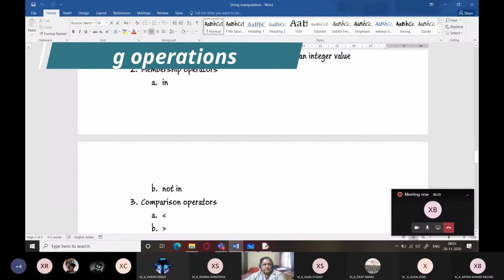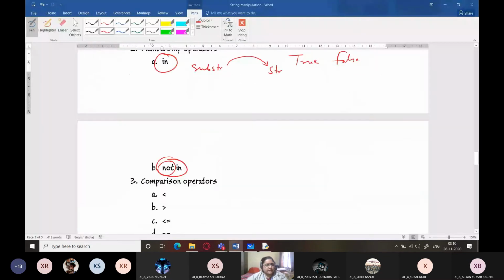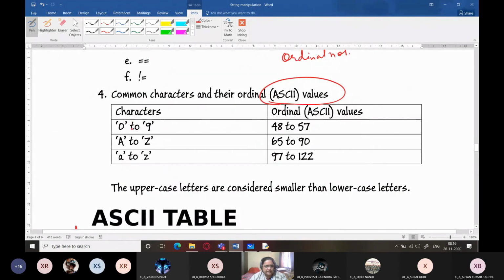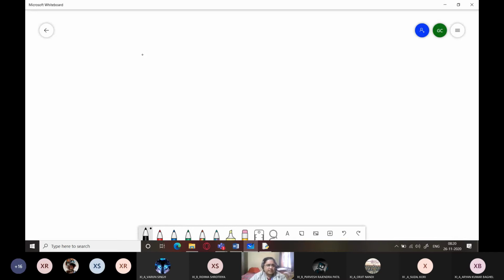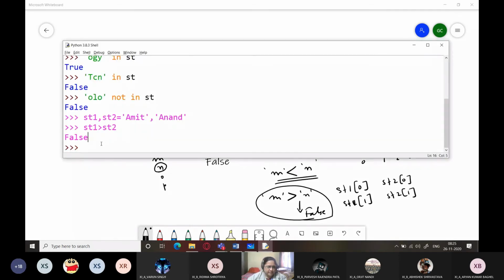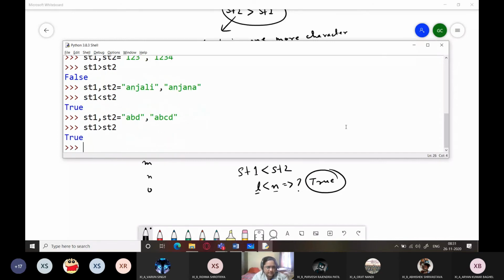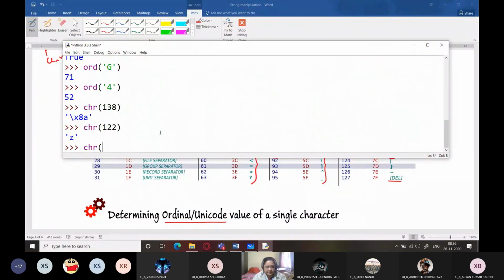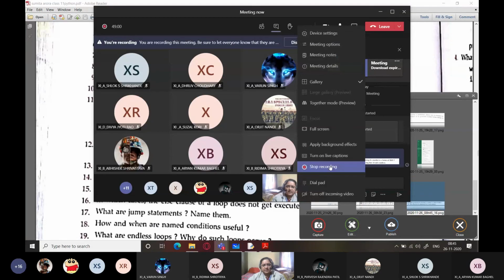CLASS XI | MEMBERSHIP, COMPARISON, FUNCTIONS, ASCII TABLE | STRING MANIPULATION IN PYTHON | CS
*Online lecture on 26th November 2020*

Topics discussed :-
Membership operators
Comparison operators
Common characters and their Ordinal values
ord() and chr() functions
Understanding ASCII table and UNICODE table
What are substrings?
Comparison of strings